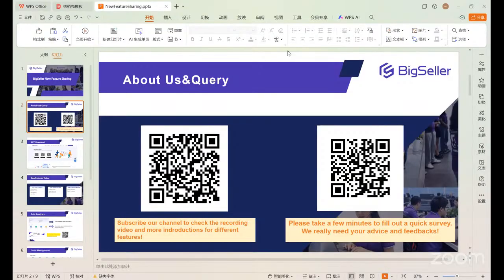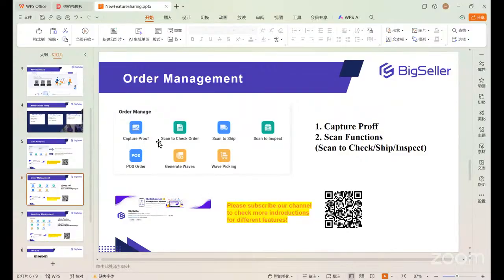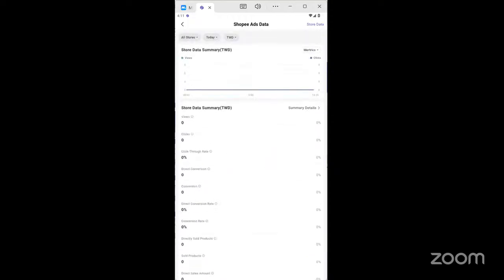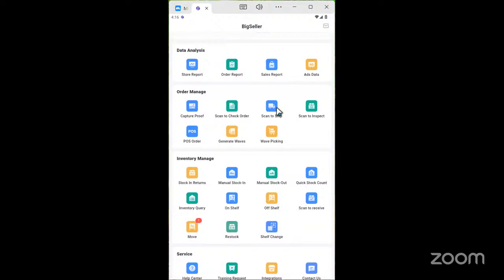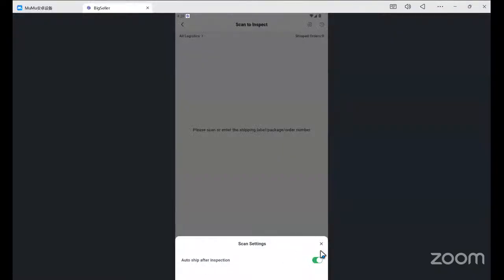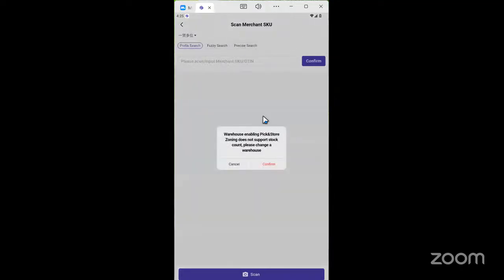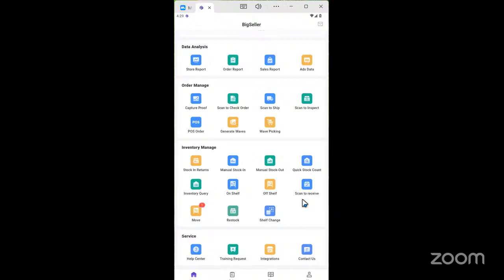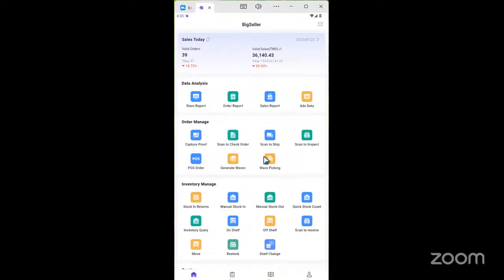New Features Sharing Session-Explore BigSeller APP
In this video, we'll guide you on how to connect your TikTok Shop to BigSeller. After authorizing, you could manage store products, process orders, push the inventory, check data analysis and many more!

Chapters:
0:00 Introduction
0:16 Method 1: From BigSeller Setting
1:03 Method 2: From TikTok Shop Seller Center
1:30 Note
1:50 Training Request & Customer Service